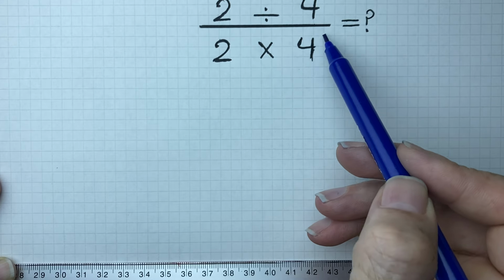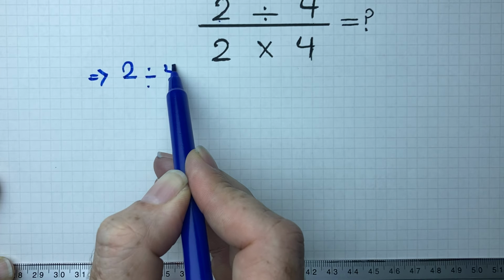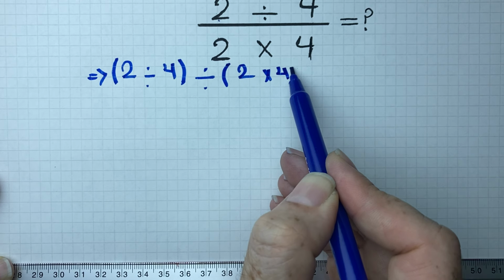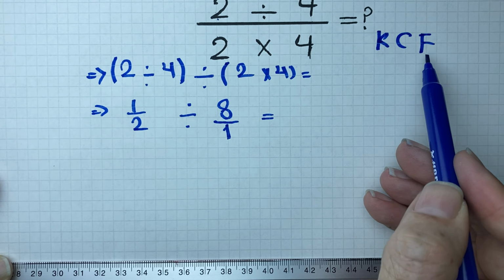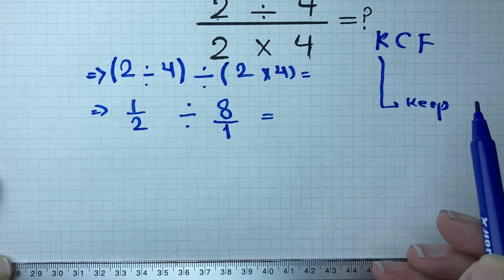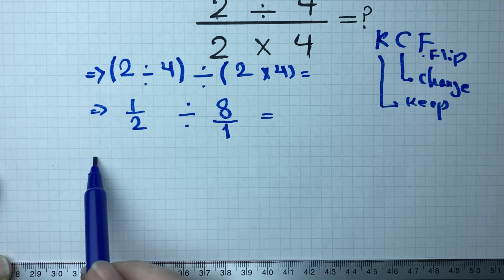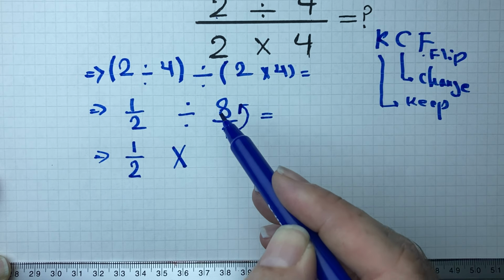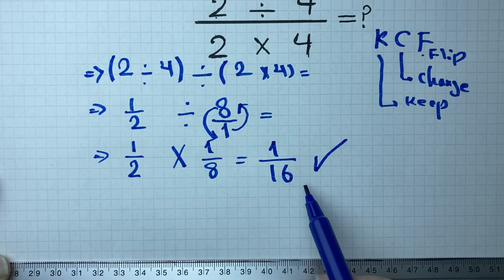MOST People Get this Math Equation WRONG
This math problem might look simple, but it’s a classic trap that catches many people off guard! To solve it correctly, you need a solid understanding of the Order of Operations and how to handle a complex fraction. Whether you use PEMDAS, BODMAS, or GEMS, the logic remains the same.
In this video, we break down the expression \frac{2 \div 4}{2 \times 4} step-by-step.
The Breakdown
 * The Numerator: We start with a simple division problem: 2 \div 4. Many people accidentally flip this, but the result is 0.5 or \frac{1}{2}.
 * The Denominator: Next, we look at the multiplication in the bottom half: 2 \times 4, which equals 8.
 * The Final Step: Now we are left with a fraction over a whole number. We'll show you how to divide these integers and fractions without making a common calculation error.
This is a great brain teaser for students, teachers, and anyone who loves a good logic puzzle. Improving your mental math and arithmetic skills is essential for algebra and higher-level mathematics. We’ll explore the mathematical properties that govern these expressions to ensure you get the correct answer every time. Don't let the division sign or the multiplication sign confuse you—follow the rules of math!

Complex fraction
PEMDAS
BODMAS
Numerator
Division
Denominator
Multiplication
Fraction
Integers
Calculation error
Brain teaser
Students
Teachers
Logic puzzle
Mental math
Arithmetic
Algebra
Mathematics
Mathematical properties
Expressions
Correct answer
Division sign
Rules of math.